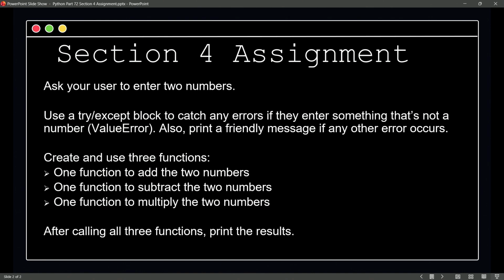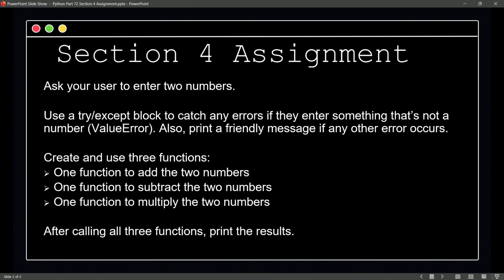Certified Entry Level Python Programmer - Part 72 - Section 4 Assignment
🚀 In this video, you’ll:

Learn about your assignment for the chapter review

100% FREE YouTube course